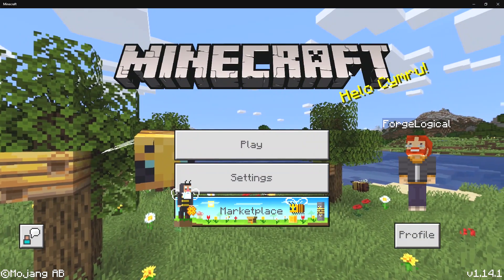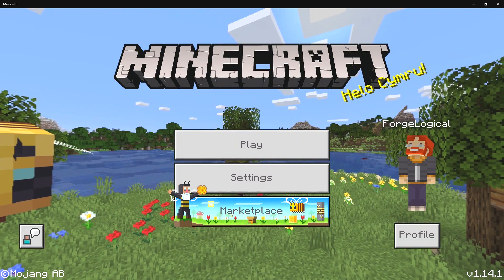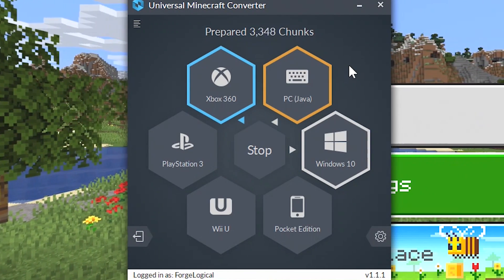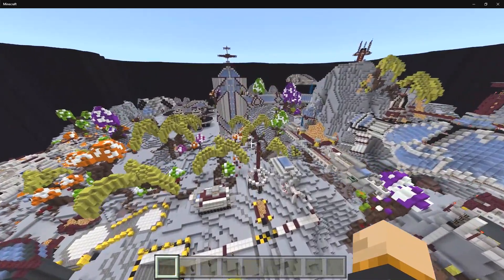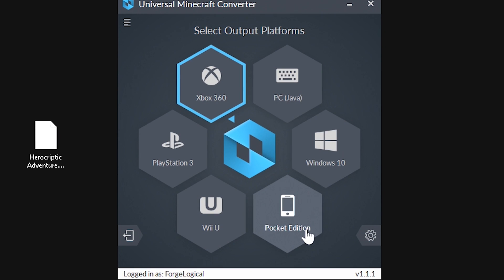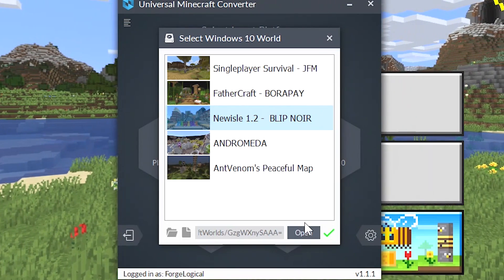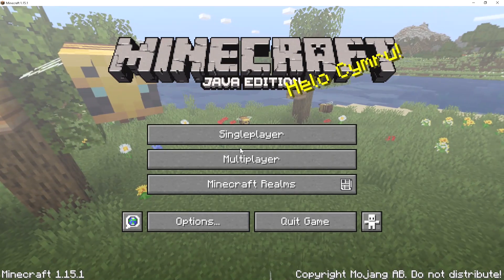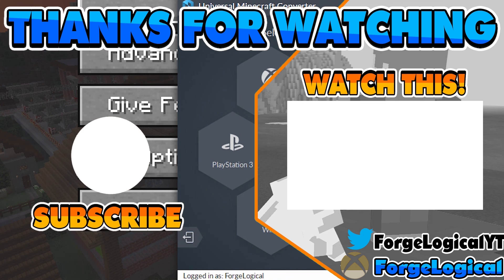Universal Minecraft Converter - BEST Minecraft World Converter?!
This video will show you Universal Minecraft Converter which has got to be the BEST Minecraft World Converter created! This converter can convert any world to any version of Minecraft and this video will show you on how you can convert Minecraft worlds with this! This can convert Xbox 360, PS3, Wii U, and Bedrock (MCPE / Windows 10)

🔸SOCIAL MEDIA🔸

🎶MUSIC USED🎶 -

📄MORE INFO📄 -━

The Universal Minecraft Converter was created by oPryzeLP as a way for players to play on their favorite worlds no matter what device! You can convert any Minecraft world to any platform you want! This has got to be the best Minecraft world converter created!